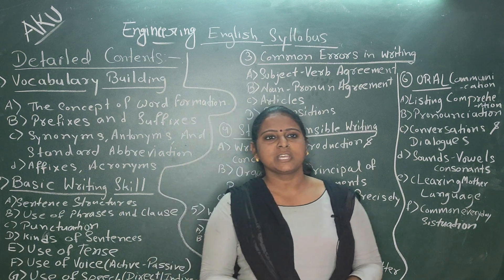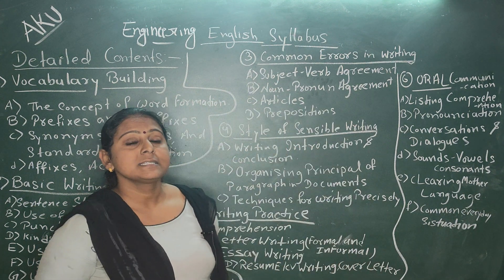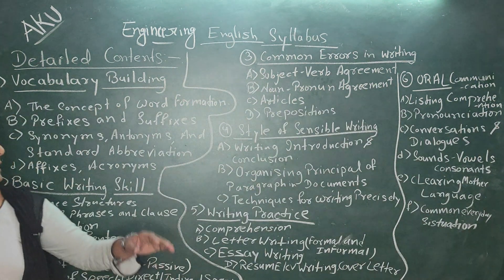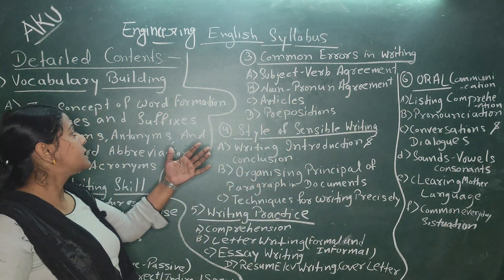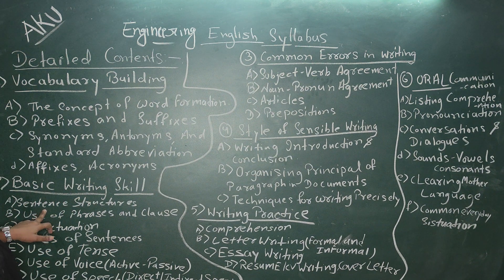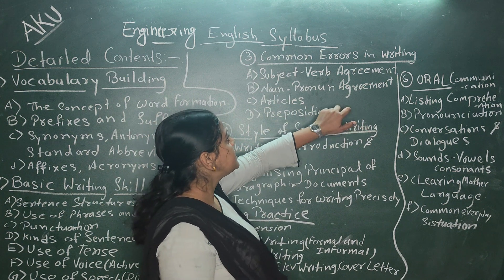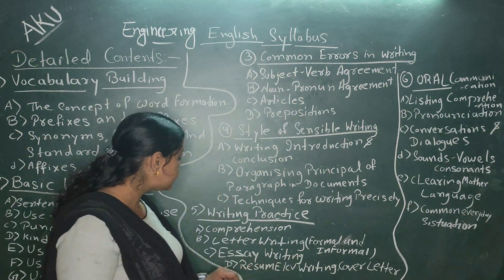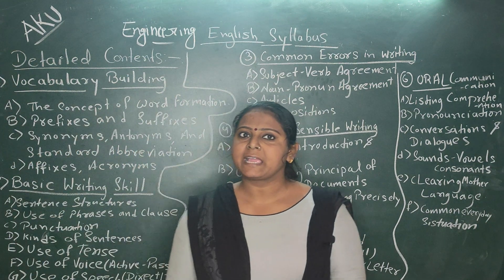Engineering English For AKU Semester Students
Engineering English By janvi Gupta( Teacher ).
DipTech Academy
Engineering English Syllabus are discussed here.
So watch complete video and give comment.
thanks
best wishes with DipTech Academy.